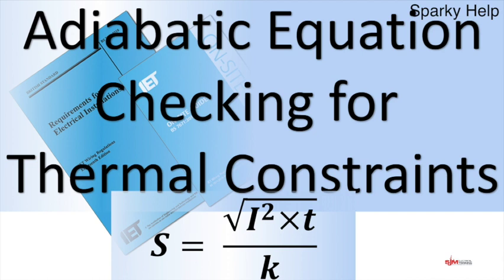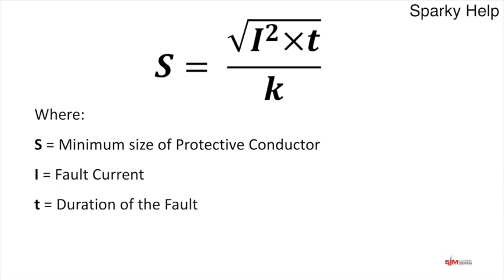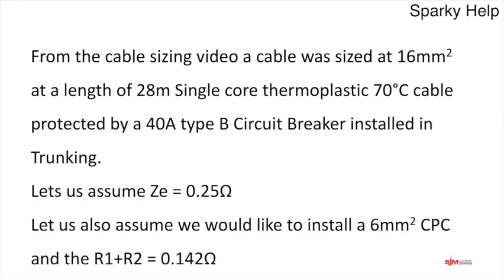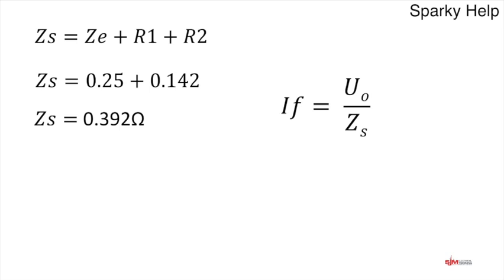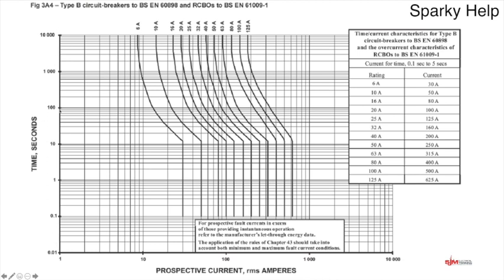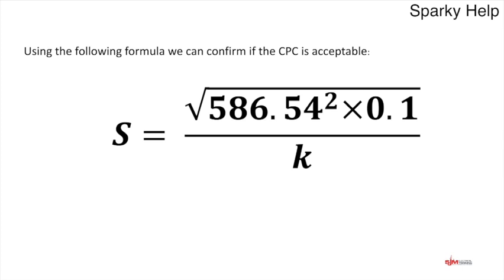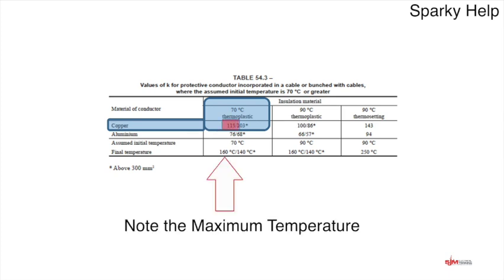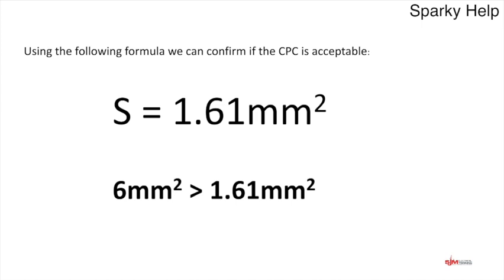Everybody Should know this... Sizing Your Earth, Adiabatic Equation Checking for Thermal Constraints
How to size your earth or CPC of a circuit.  Want to save money by installing a smaller Cable.  Check your earth for thermal constraints.  Have a design problem or doing an inspection and test or even a BS7671 update course this will help.  Apply the Adiabatic equation to a circuit in a simple breakdown of the calculation and application.